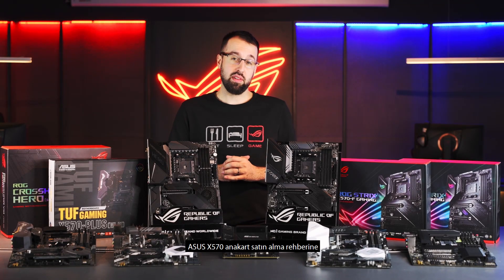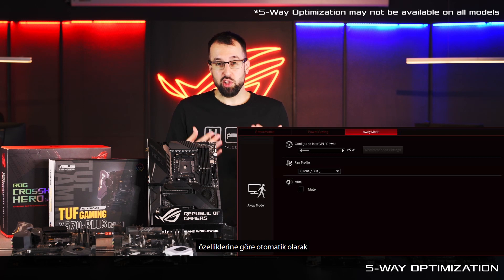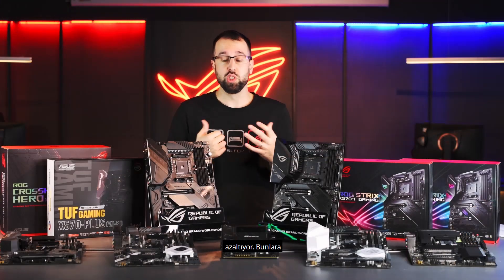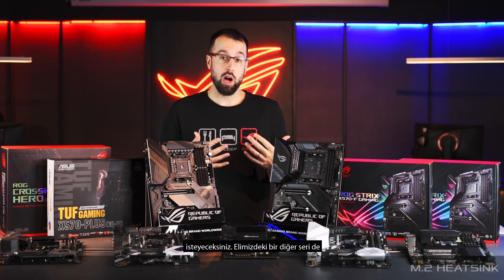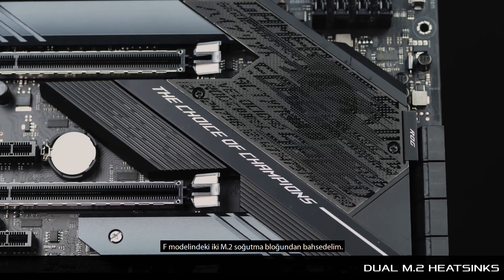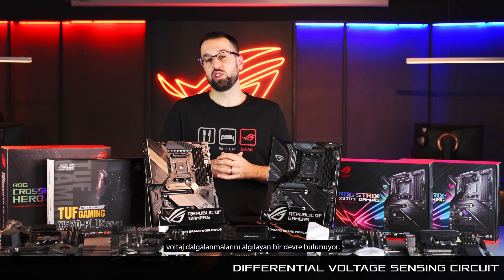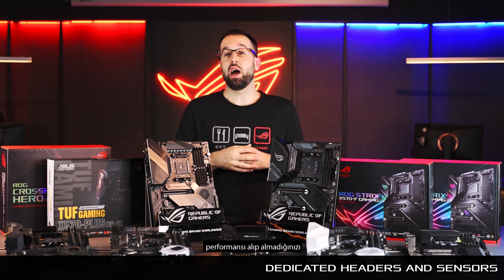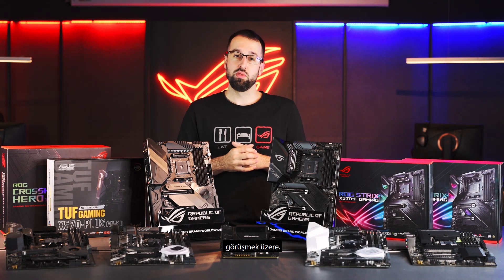ASUS X570 Anakart Satın Alma Rehberi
ASUS X570 anakartlar hakkında daha fazla bilgi edinin ve hangi kart sisteminizin ihtiyacı keşfedin!
Ryzen 3000 serisi işlemciler için üretilen X570 chipsetli anakartlar PCIe Gen 4 desteğine sahip ve yüksek performans için geniş ayar seçenekleri bulundurmakta.

Videonun Zaman Tablosu:
Cross-Series Özellikleri: 0:52
TUF Gaming Serisi: 4:03
Prime Serisi: 6:40
WS PRO Serisi: 8:07
ROG Strix Serisi: 9:35
ROG Crosshair Serisi: 13:14